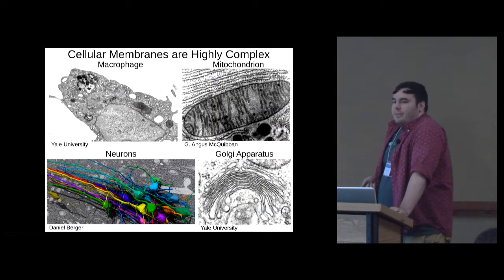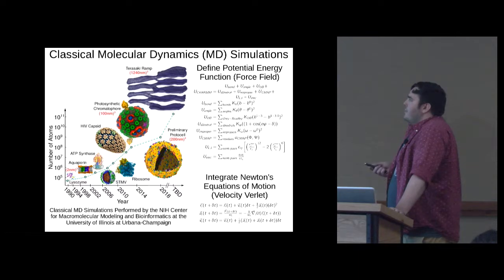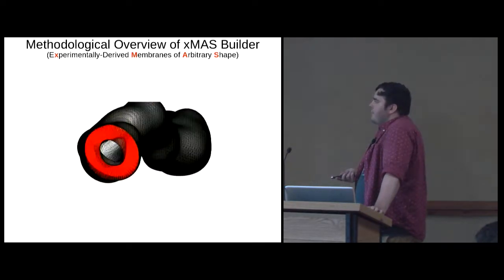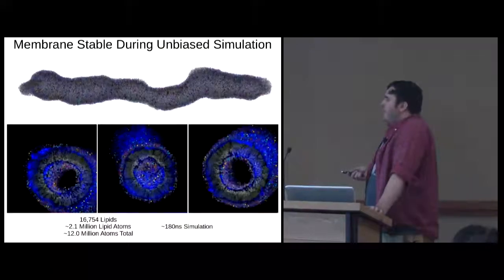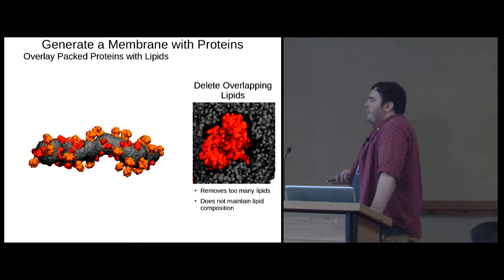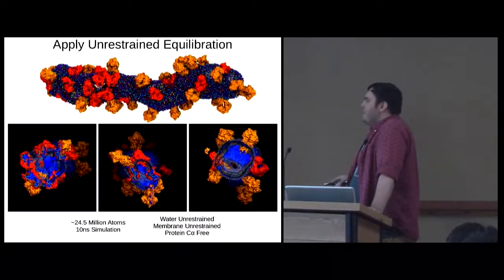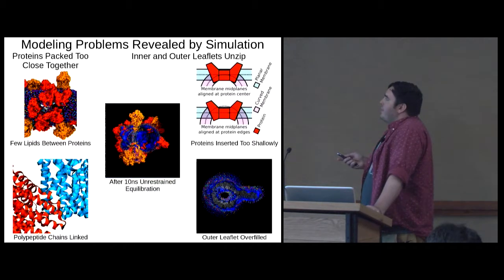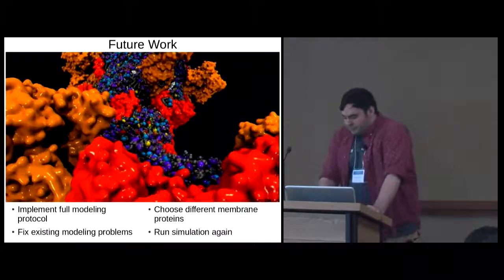Incorporating Proteins into Geometrically Complex, Cell-Scale Membrane Models - Noah Trebesch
The membranes that surround cells and organelles play a vital role in biological function, acting as semipermeable barriers that separate and protect cells and organelles from their surroundings. Molecular dynamics (MD) simulations provide the means to investigate the fundamental molecular mechanisms that give rise to membranes' biological functions, but it is exceedingly difficult to build MD models that capture cellular membranes' immense scales and complex geometries. To address this challenge, we previously introduced software called xMAS (Experimentally-Derived Membranes of Arbitrary Shape) Builder, and we used it to generate a ~4.5 billion atom (~1.9) model of a piece of the endoplasmic reticulum with a helicoidal shape called a Terasaki ramp. We also ran a long-term equilibrium MD simulation on a smaller test system to demonstrate that xMAS Builder produces stable, high quality models. Used to develop and test the base capabilities of xMAS Builder, these previous models were somewhat limited in that they were composed entirely of lipids. We now introduce an updated xMAS Builder capable of incorporating proteins into its membrane models.